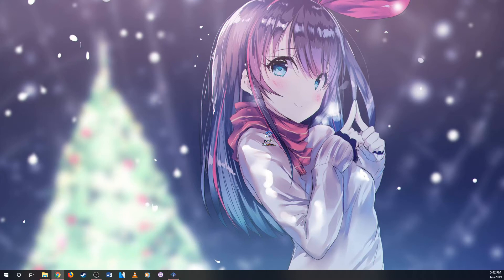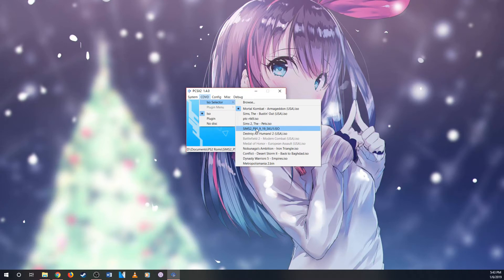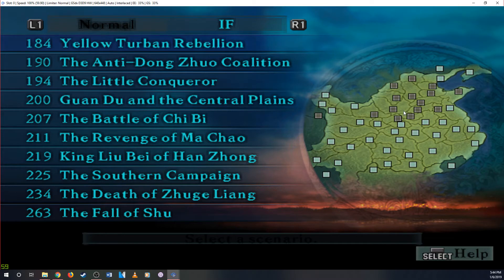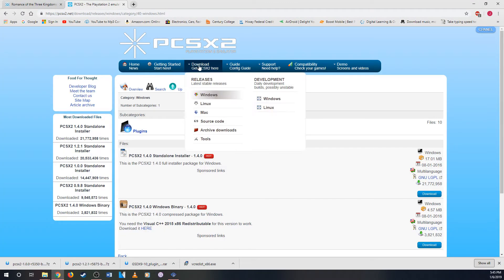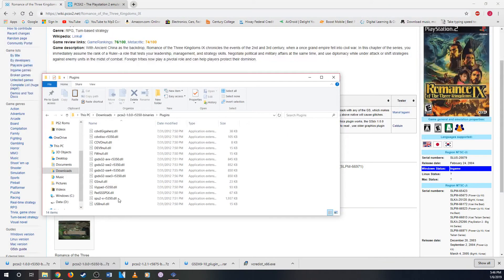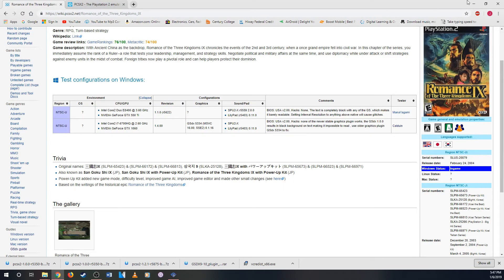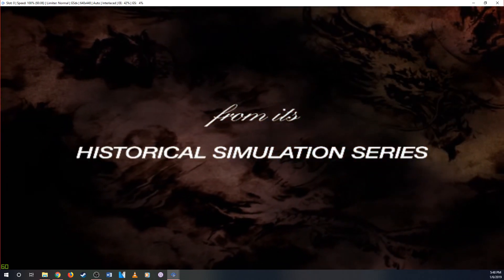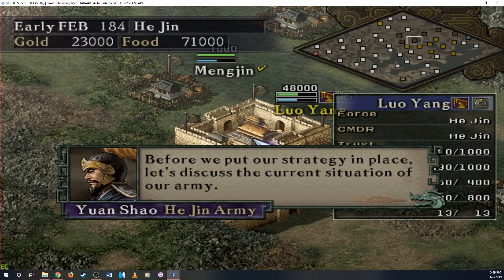Romance of the Three Kingdoms 9 Graphical Glitches Fix For PCSX2 1.4.0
Here is a guide to successful play Romance of the Three Kingdoms 9 on the PC. I will show you how to be able to play the game without any graphical glitches.